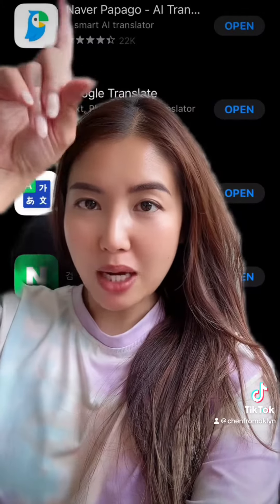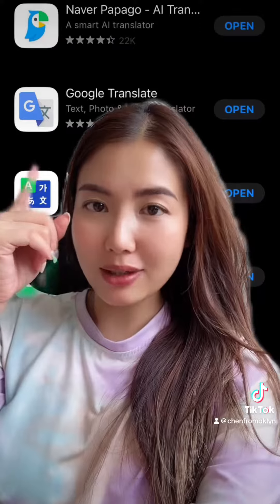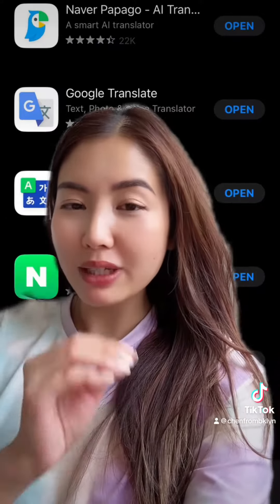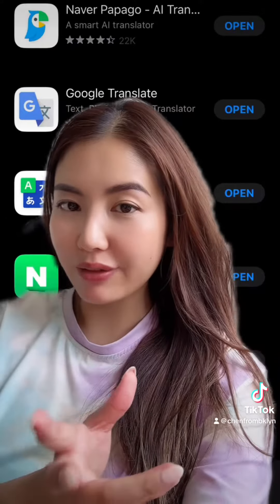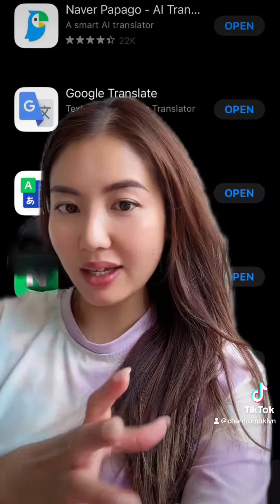How To Find the Best Restaurants in Seoul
🎧  Music Credit 🎧